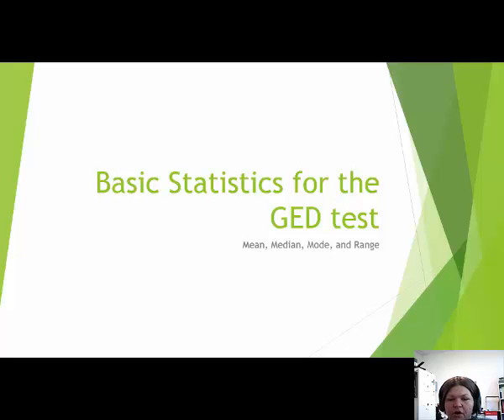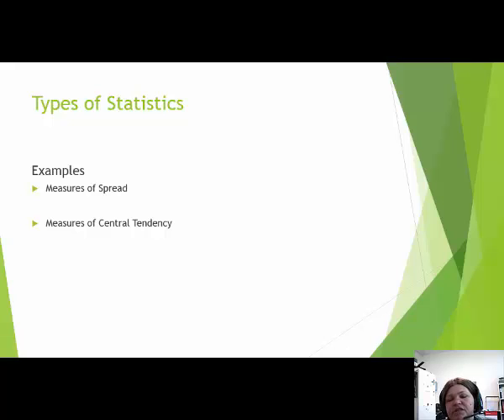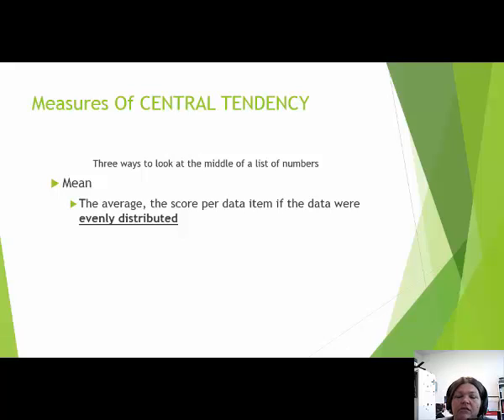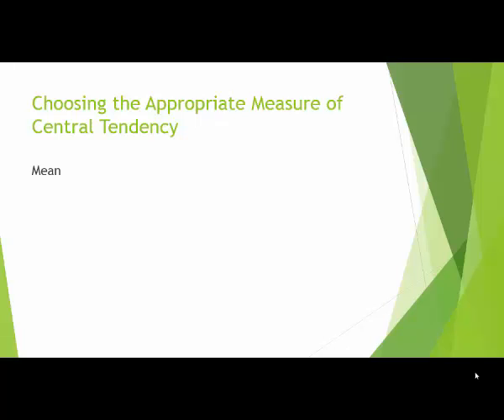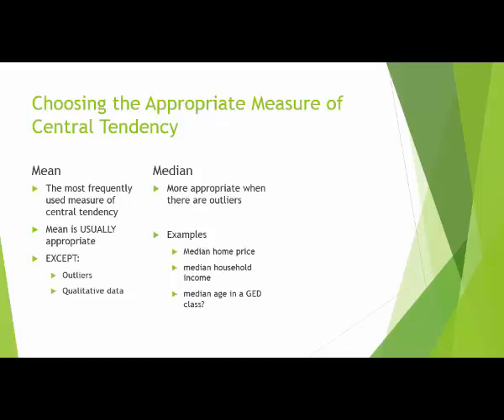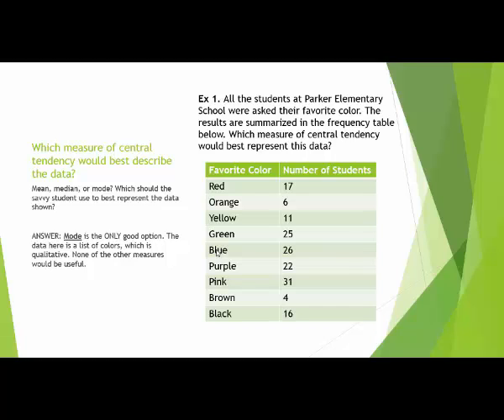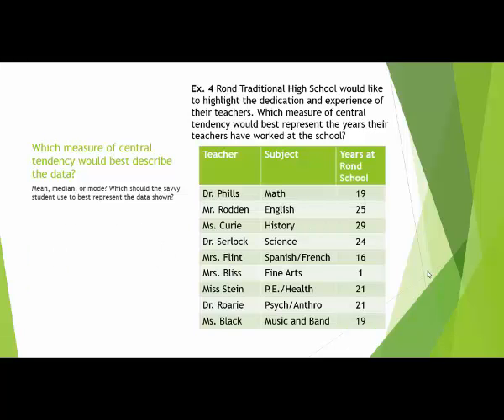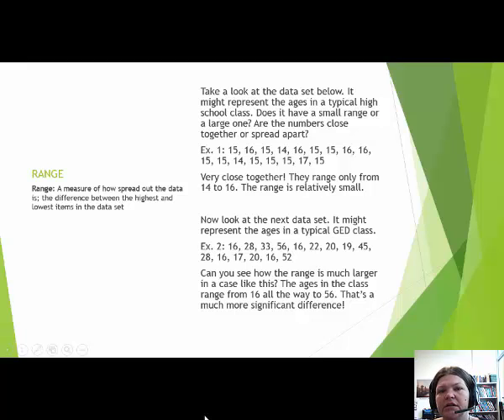GED Data Analysis: Intro to Statistics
An overview of common statistical concepts found on the GED Science, Social Studies, and Math Test. Learn the measures of central tendency (mean, median, and mode) and the concept of range. Learn which measure of central tendency most accurately represents various data sets.